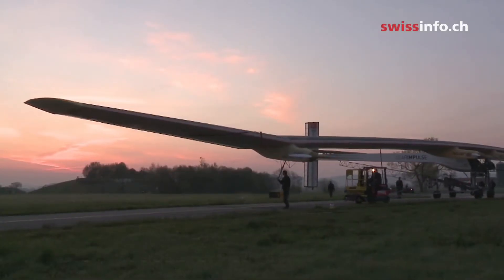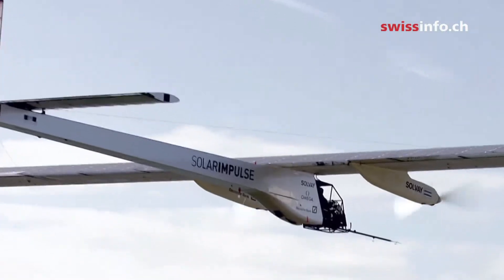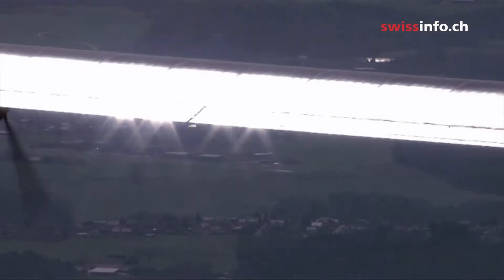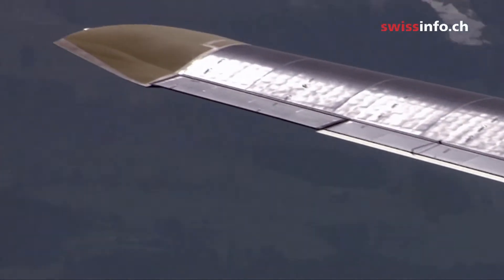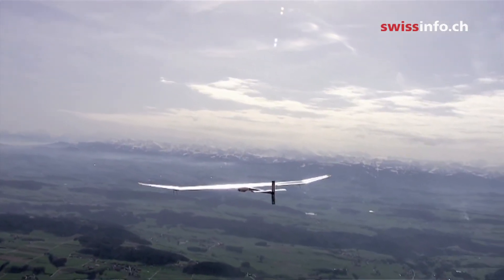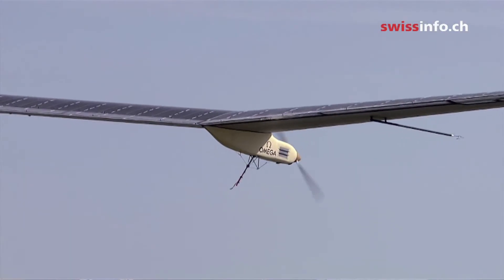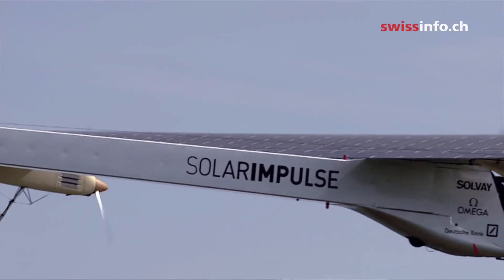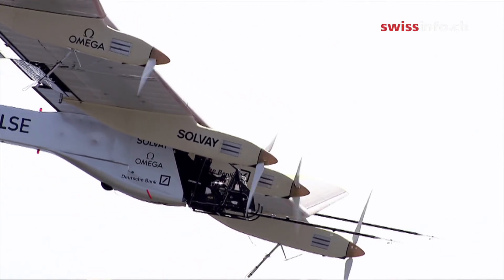Solar Impulse team attempts first night flight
A plane called Solar Impulse, which is powered by the sun's rays, is all set for its first night flight in Payerne, western Switzerland. A Swiss research team, led by adventurer Bertrand Piccard, will try to fly for 24 hours non-stop as part of its test programme. Piccard is hoping to fly the solar-powered plane around the world in 2013. (Julie Hunt, swissinfo.ch/Solar Impulse)